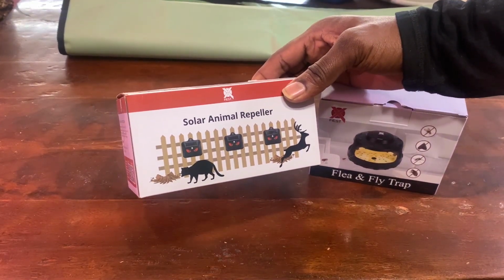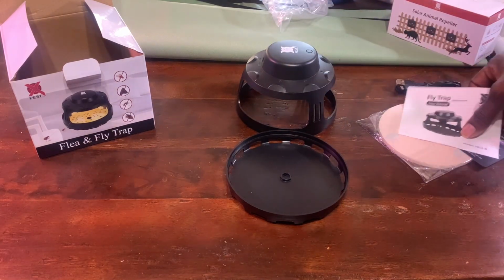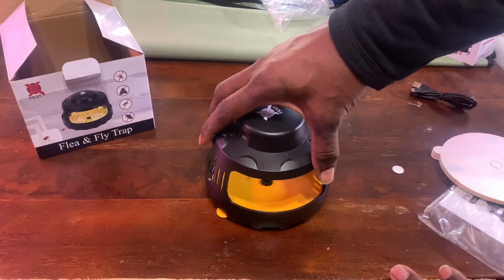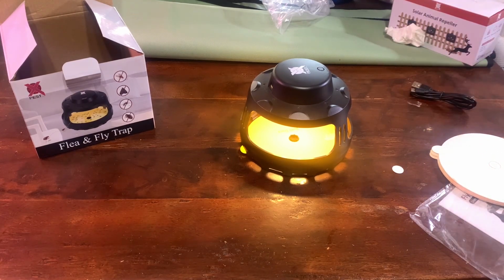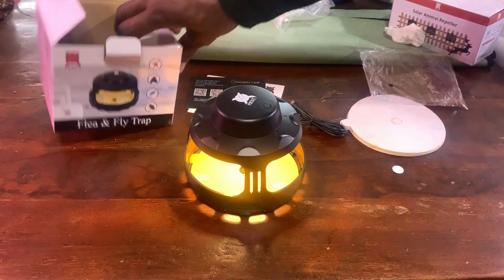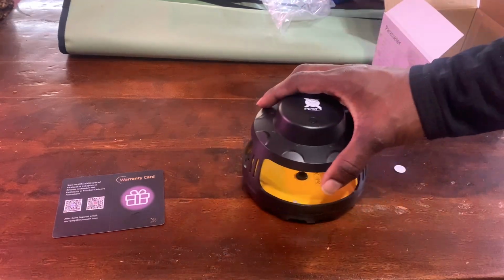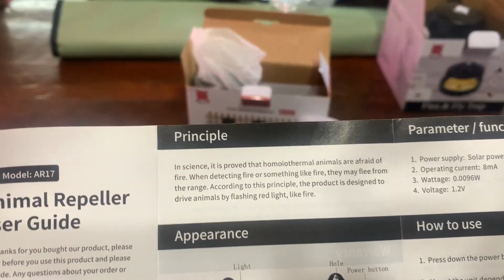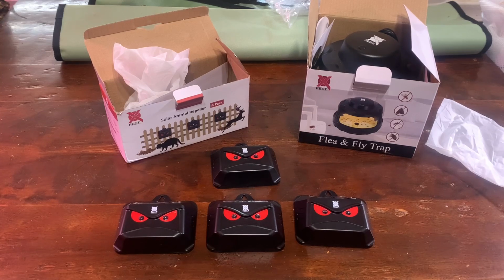Chemical Free Pest Control For The Home And Garden By X Pest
Avery 2" Economy View 3 Ring Binder

36 Pack 9 Pocket Trading Card Sleeves

GIGULES Chicken Feeder and Waterer

2 Pack Professional Wireless Lavalier Microphone

8x25ft Row Covers: